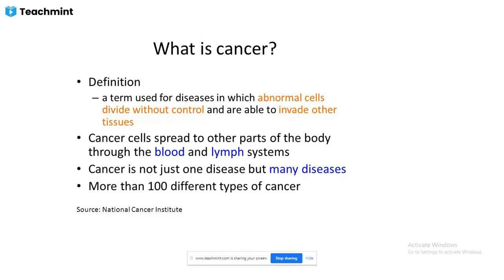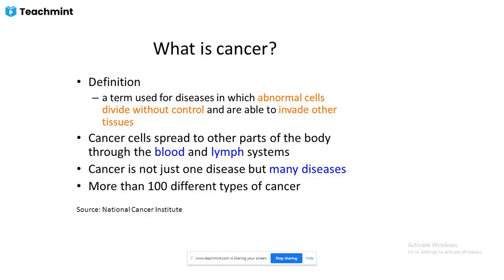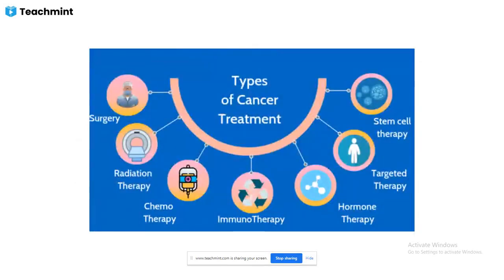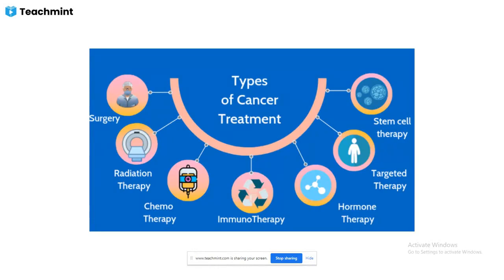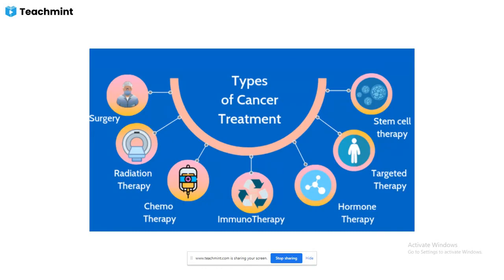T.Y.B.Sc IV-Sem Drugs &Dyes lec-5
Please find my classroom details below :
Classroom Name: T.Y.B.Sc.
Subject: Drugs And Dyes
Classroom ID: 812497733